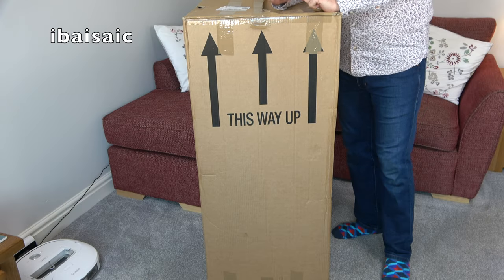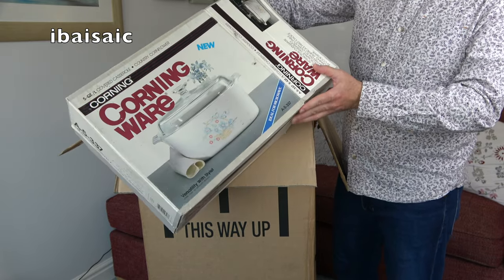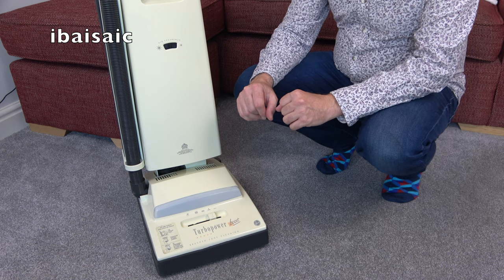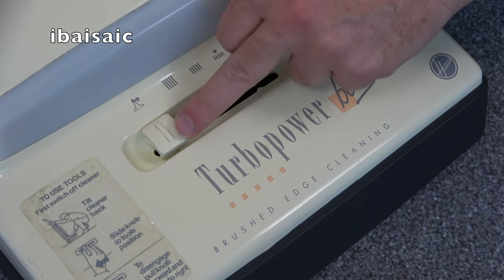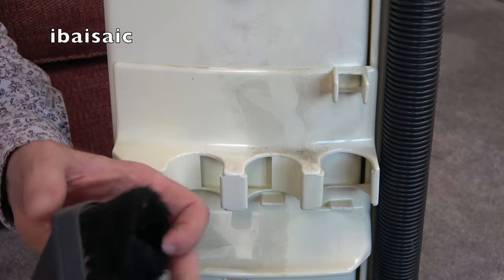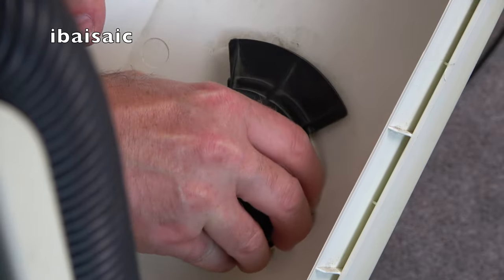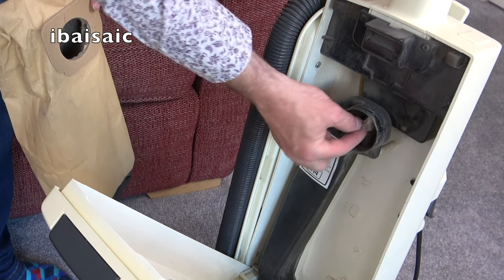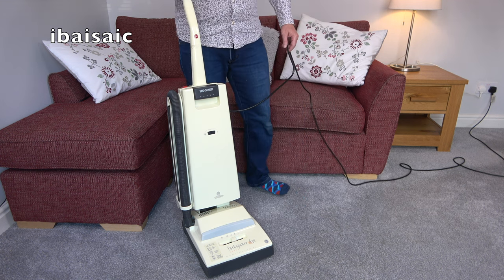Hoover U2716 Turbopower Boost Vacuum Cleaner Unboxing & First Look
A very short video by my standards, so no need to make a cuppa or visit the lavatory before this one. This 1990s Hoover Turbopower Boost was yet another variant in the long running Turbopower series incorporating on board tools, two speed motor, headlight, carpet height control and built in air freshener.